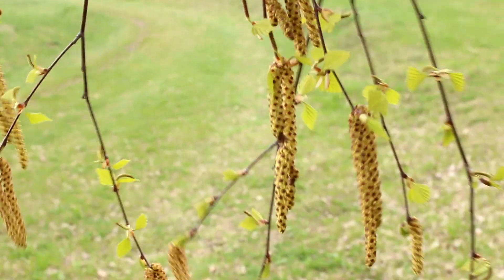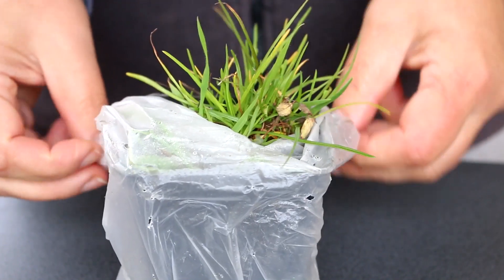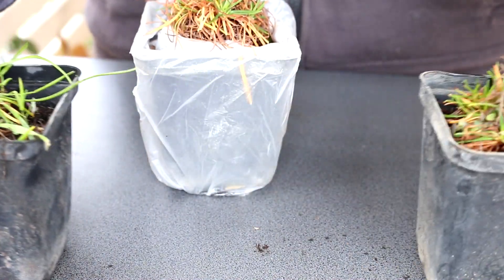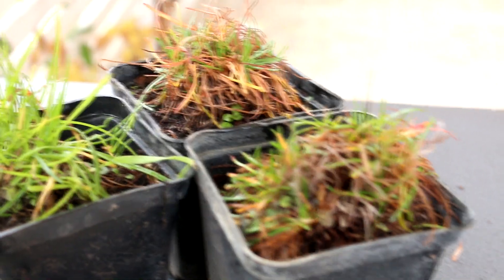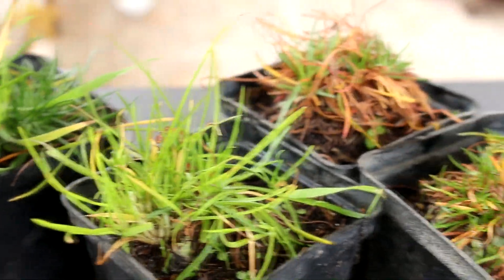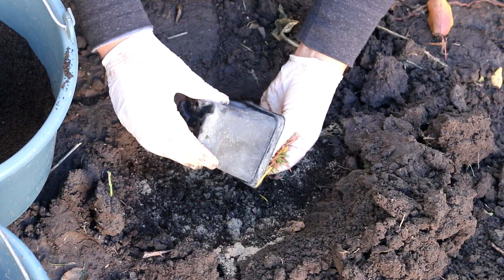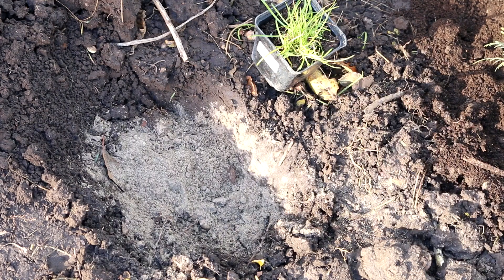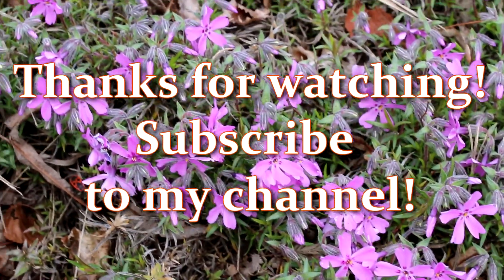How I'm growing Armeria maritima: Secrets. Varieties of Armeria - Alexa's Garden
Do you like beautiful plants?
I want to ask you: do you like an Armeria maritima?
In this video I will show you how I grow the Armeria maritima in my garden and how to grow these roses.
Armeria is easy to grow in medium, moist but well-drained soil and in partial to full sun.
The plant is hardy in hot climates and can adapt to salty soil.
Useful light and moderate fertilizers.
Armeria is considered to be reliably resistant to zone 6 with some success in overwintering in zone 5.
Reliable snow cover in zone 5b ensures successful overwintering.
Here are my plants...

If you find a place in your garden for this plant, lavender will make this corner of the garden very attractive.
I hope you find this video useful and interesting.

If you like Cakes: I recommend - @SimplePeppersCookingBaking